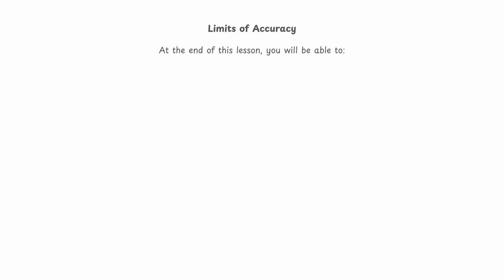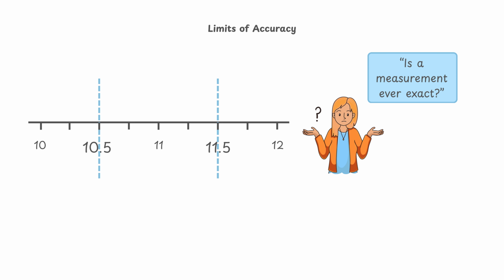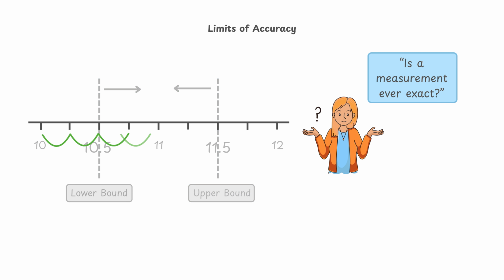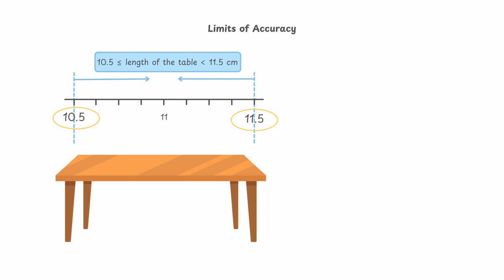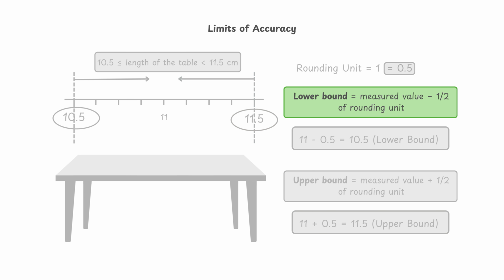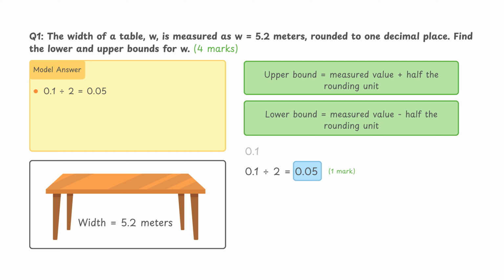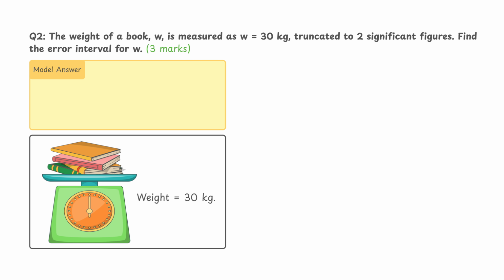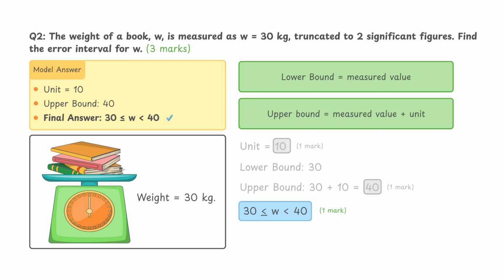GCSE Mathematics | Limits of Accuracy | Explained + Step-by-Step Method